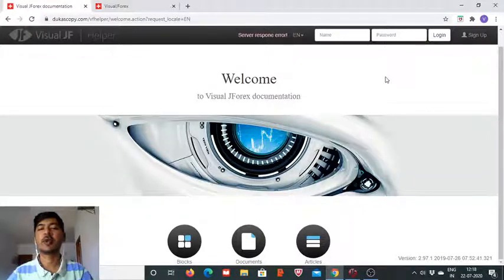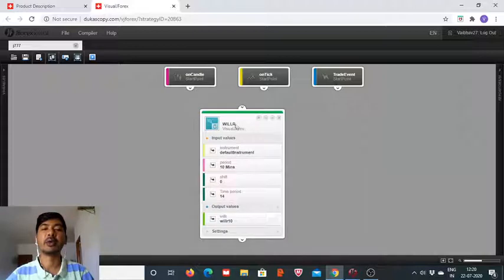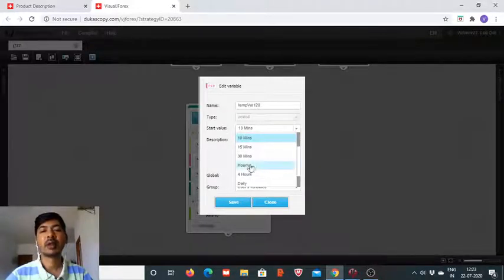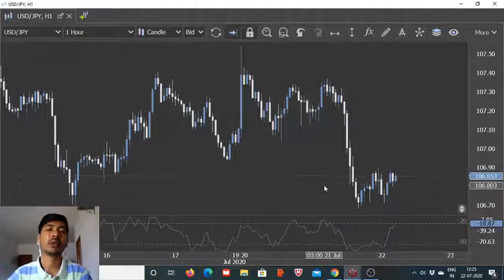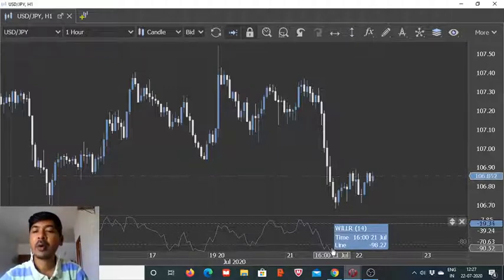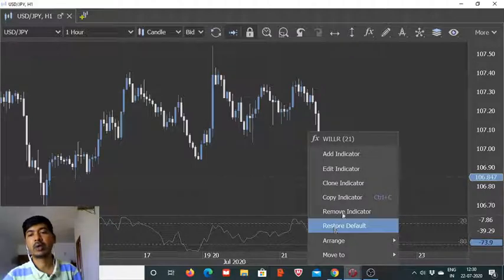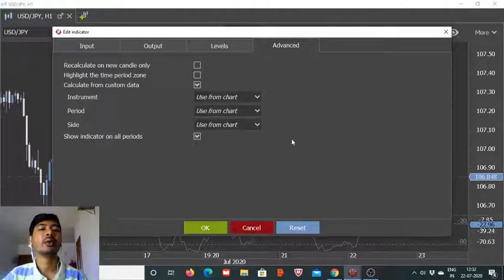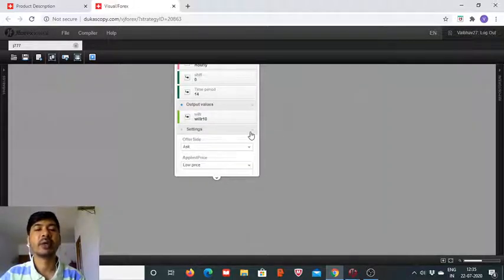Visual JForex: Intro To WillR